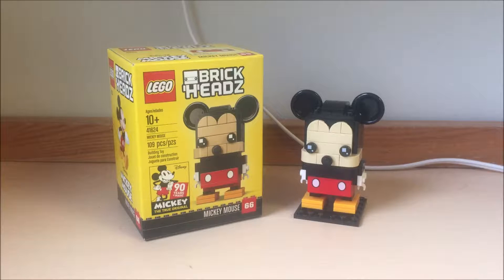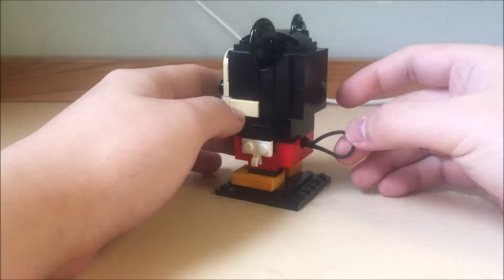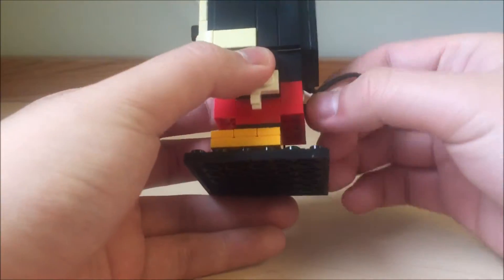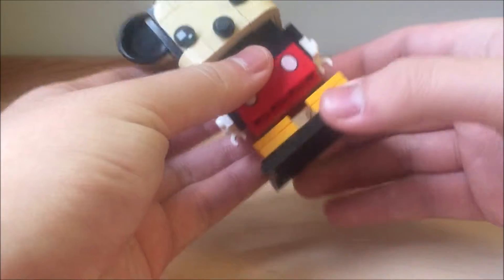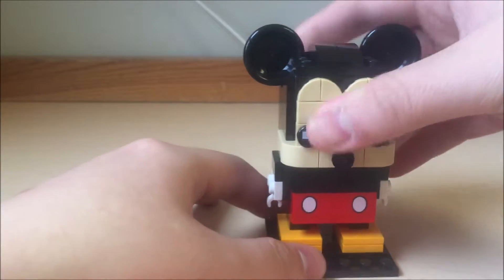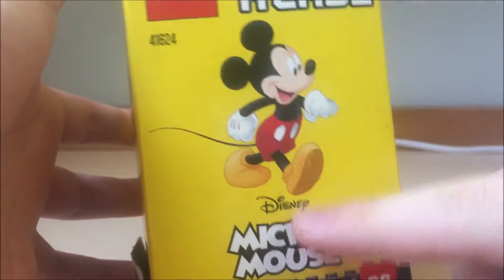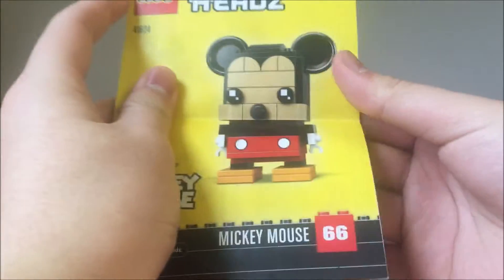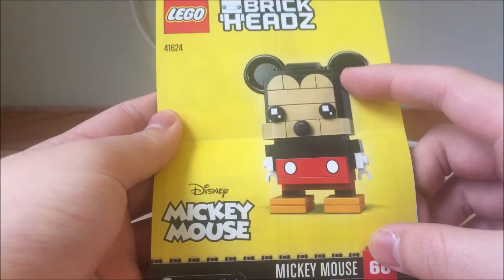Lego 41624 Mickey Mouse Brickheadz Review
Today I review the Lego Mickey Mouse Brickheadz that released last year to celebrate Mickey's 90 Years of Magic